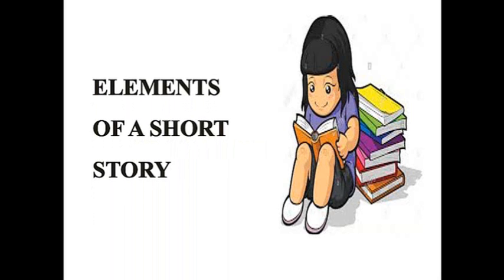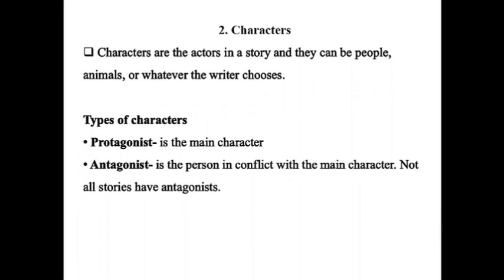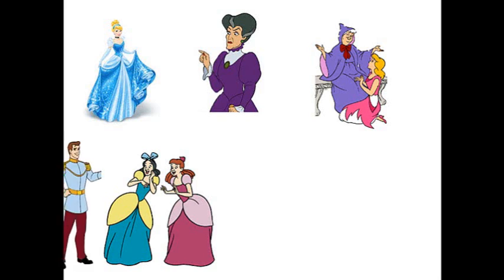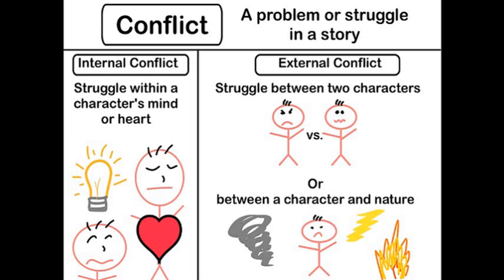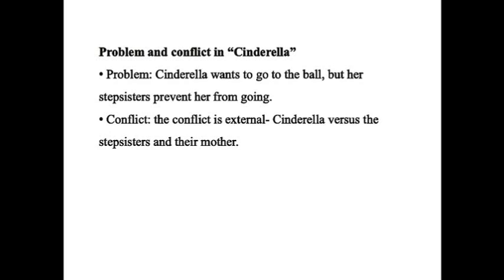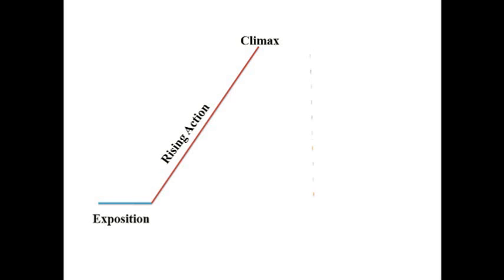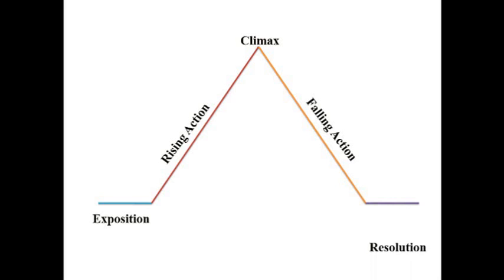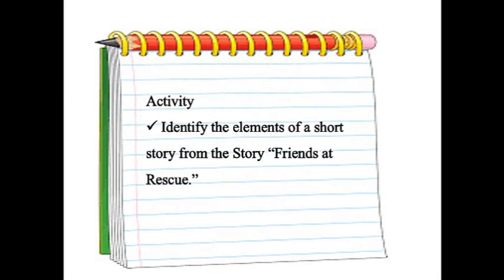Elements of a short story